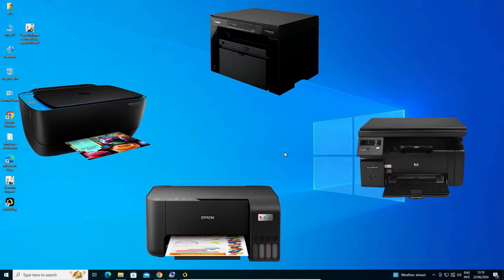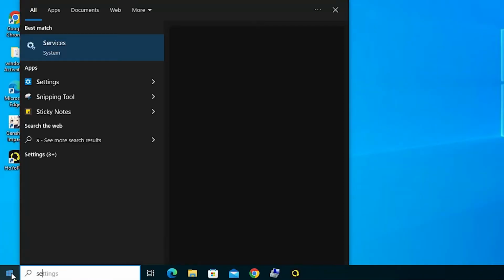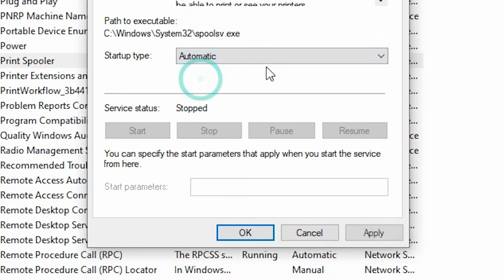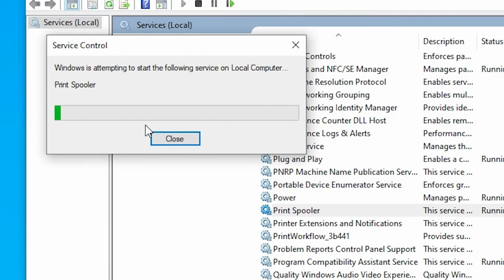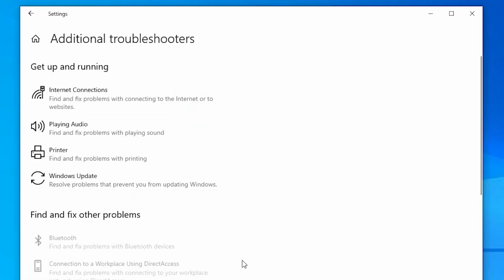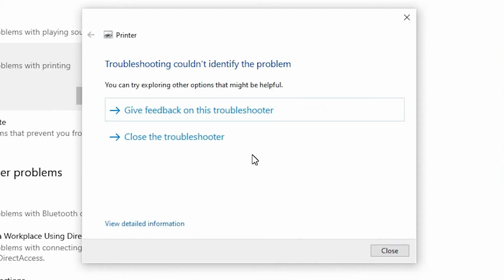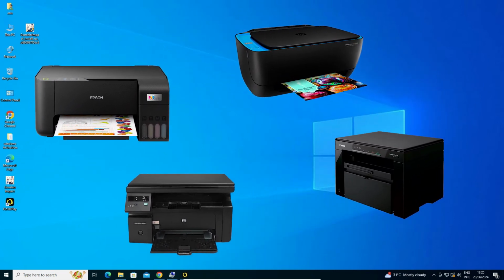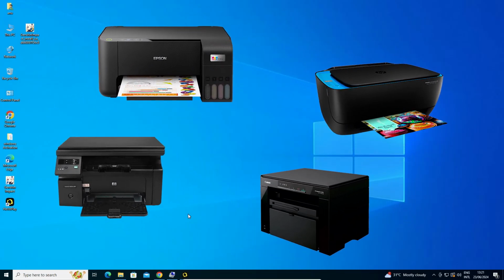How to Fix Printer Icon Not Showing In Devices and Printers in Windows 10 PC or Laptop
s your printer icon missing in the Devices & Printers section on your Windows 10 PC or laptop? In this video, we will show you how to troubleshoot and fix the issue so that your printer icon appears correctly. Follow our step-by-step guide to resolve this common problem and get your printer back in action!

In this video, you will learn:
Common reasons why the printer icon might be missing.
How to restart the Print Spooler service.
How to reinstall printer drivers.
How to check and update Windows settings.
Additional troubleshooting tips.

Timestamps:
0:00 - Introduction
0:19 - Restarting the Print Spooler service
1:10 -  troubleshoot printing problems in Windows 10
2:01 - Reinstalling printer drivers or install printer drivers
2:28 - Checking printer working or not & check printer USB Cable
2:42 - Conclusion